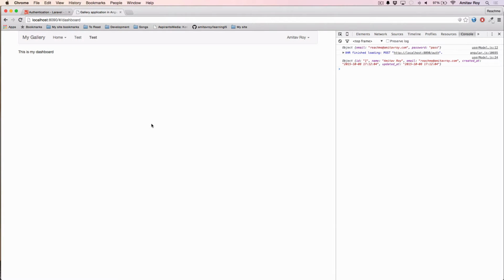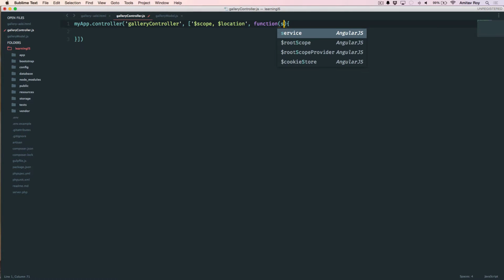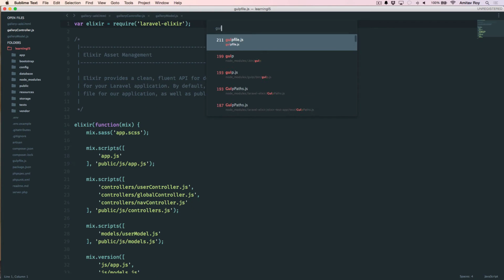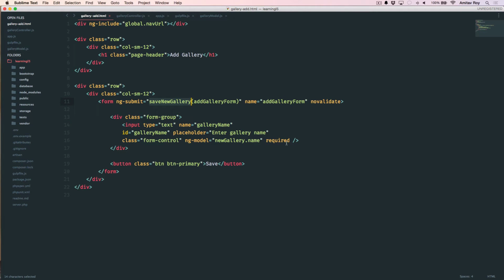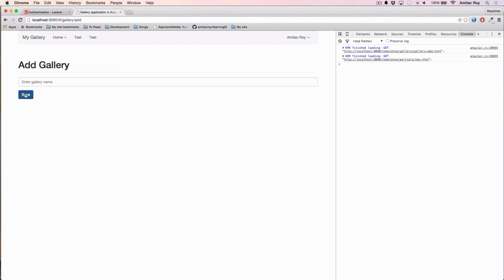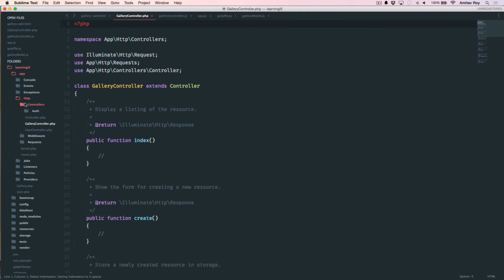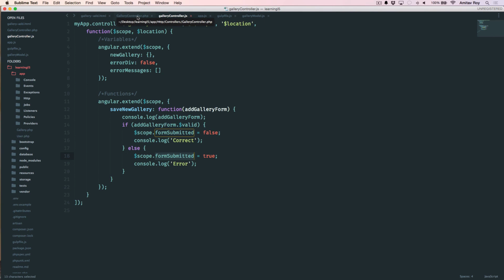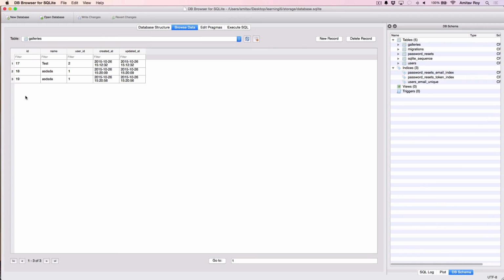#7 AngularJS Form with Validations - SPA Laravel & AngularJS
In this tutorial I will show you how to use the Angular JS form validations before sending the user data to the server. I will also cover some of the points like $pristine, $dirty etc to understand how the validations are managed.